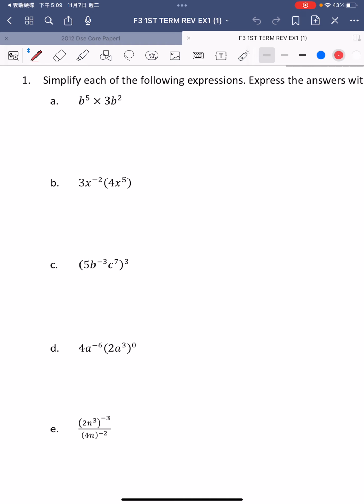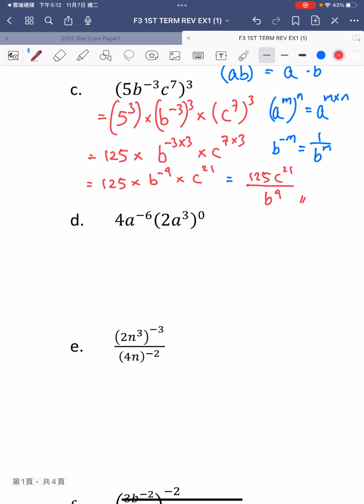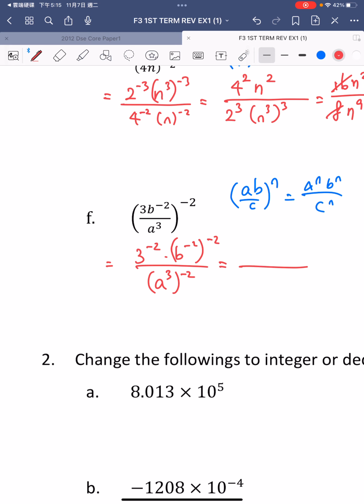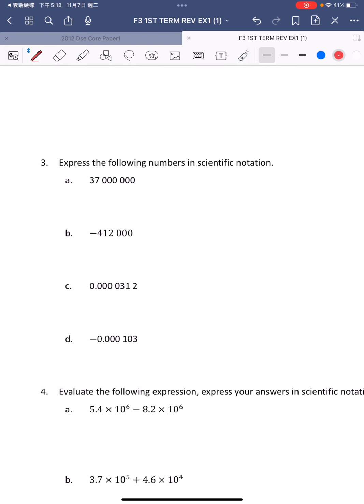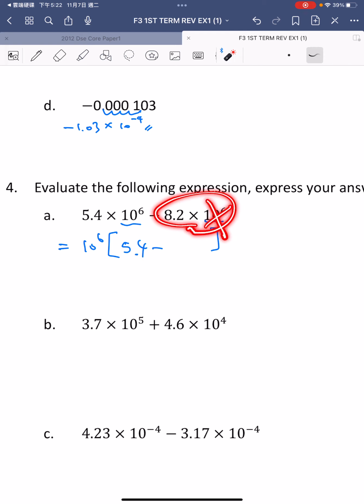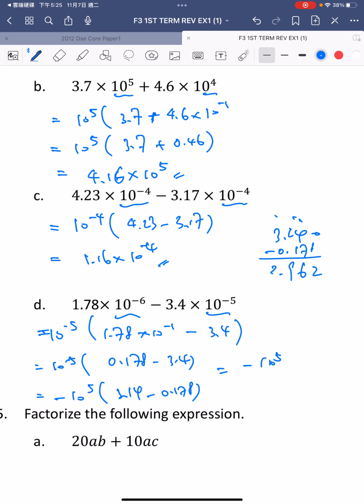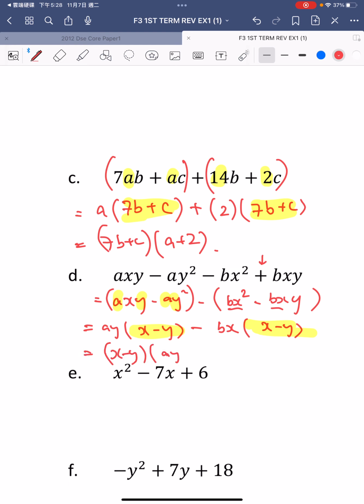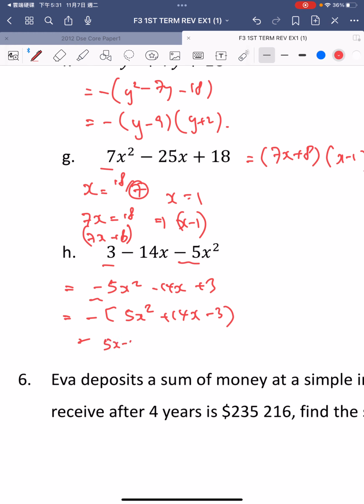F3 rev ex 1 Q1-5